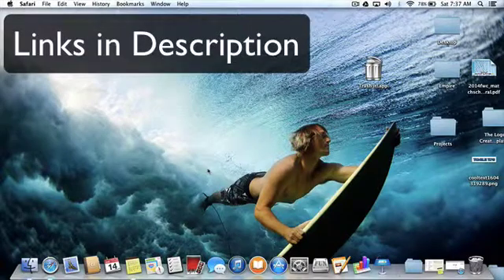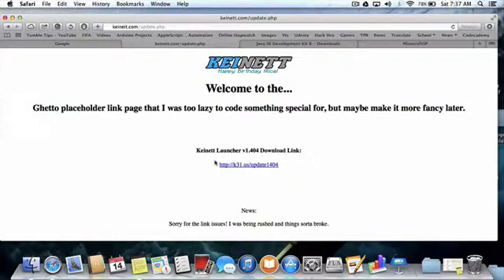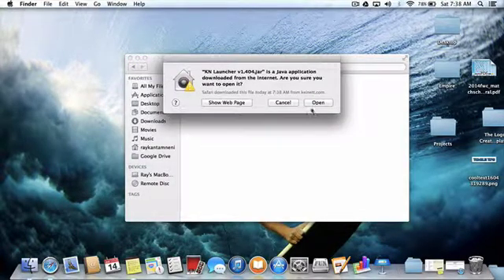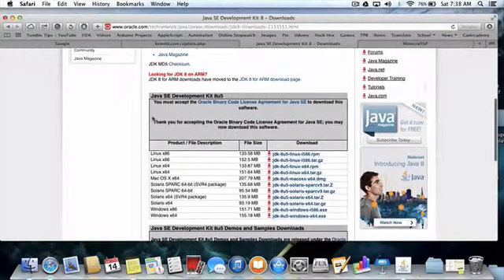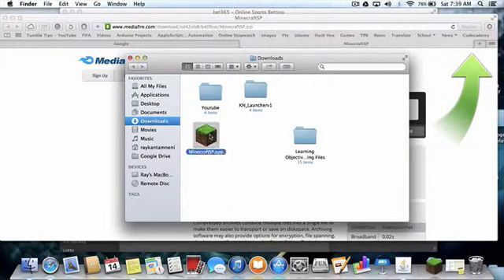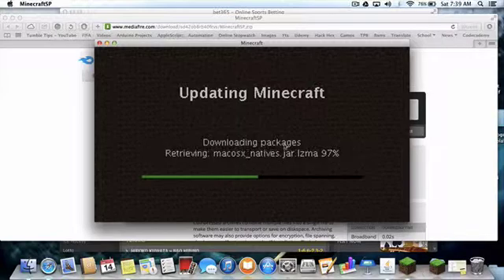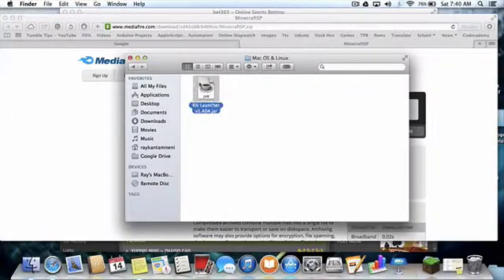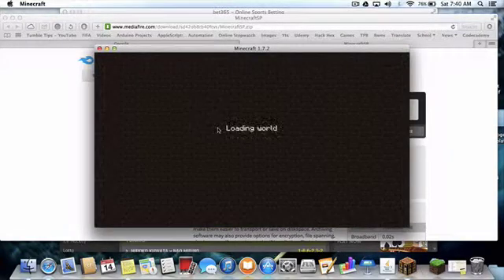How to Download Minecraft SP on Mac and Windows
**Tick "Force Update" when you first open the MC Launcher**